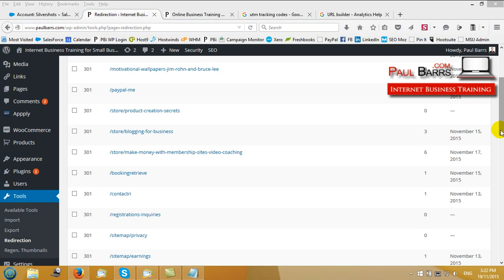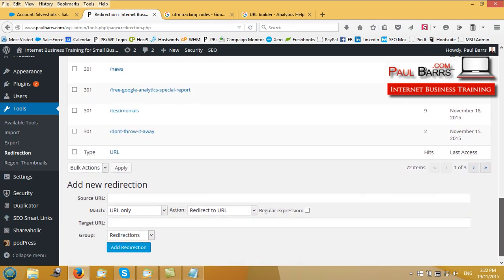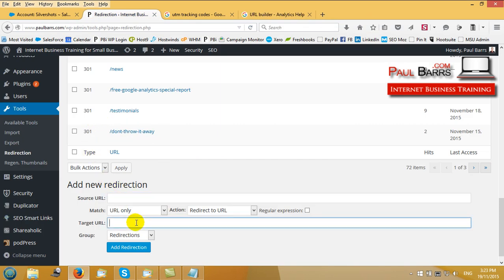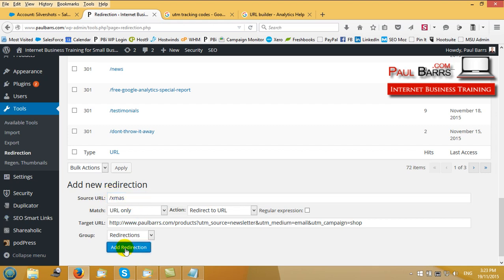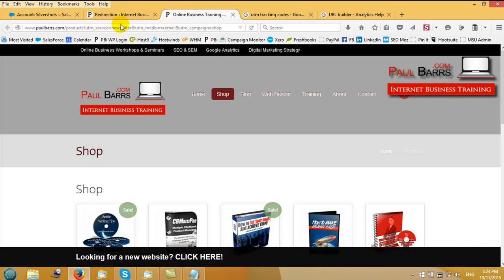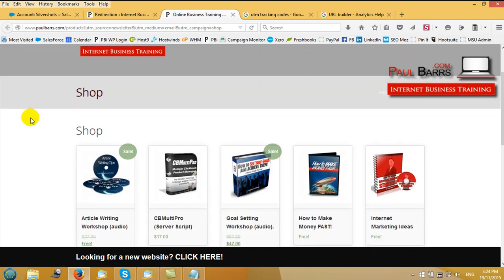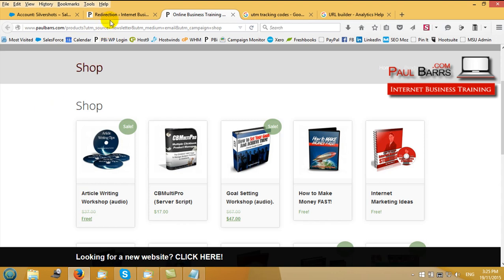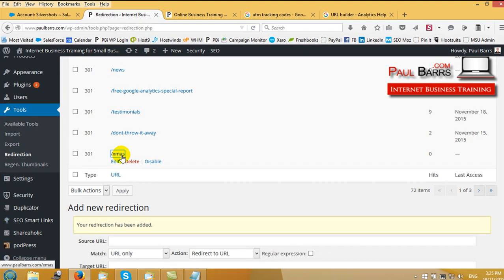Using the Redirection Plugin for Wordpress: Tutorial.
A quick video for a client. How to use the Redirection Plugin with UTM Tracking codes for Wordpress. Internet Business Training with Paul Barrs